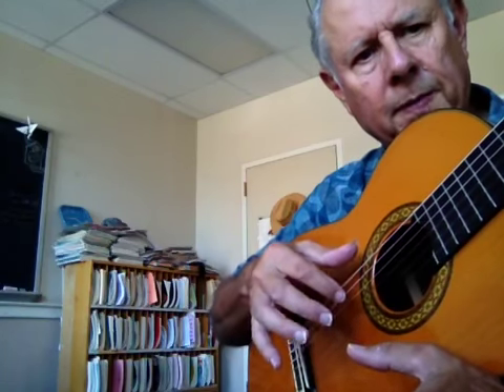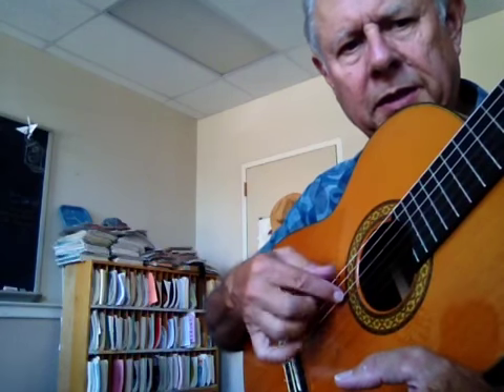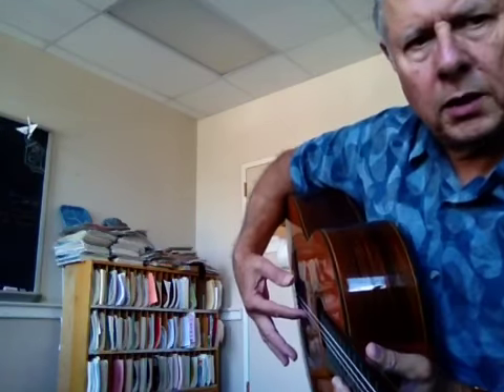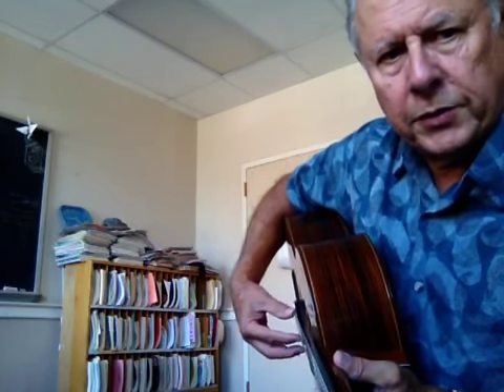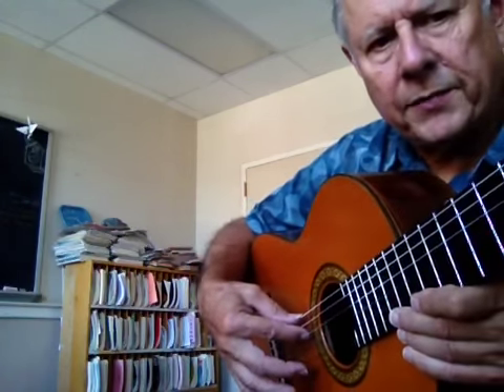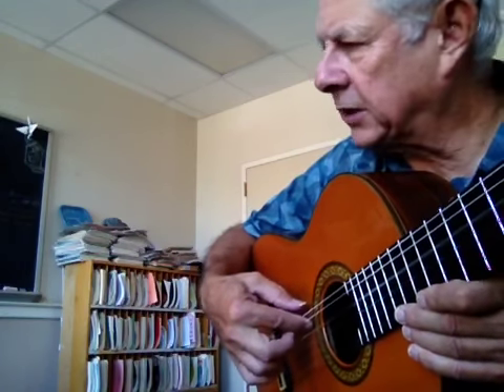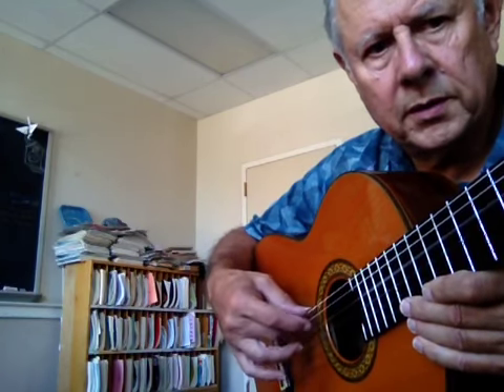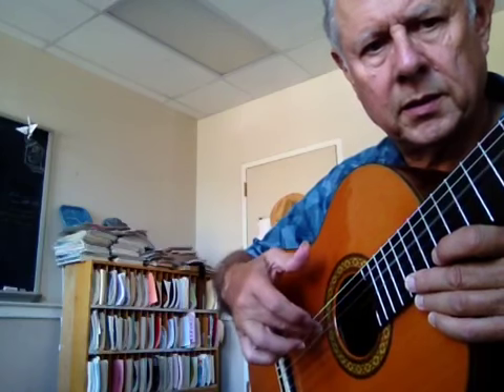Rest stroke for classic guitar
Demonstration of how to play the rest stroke technique